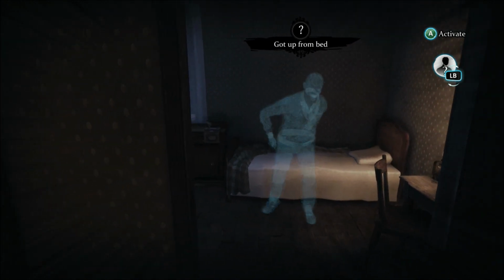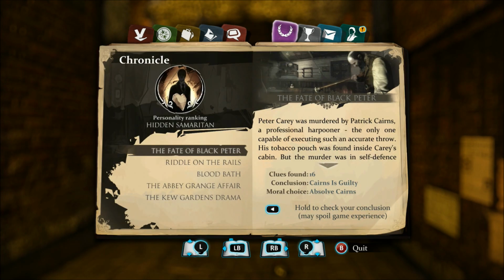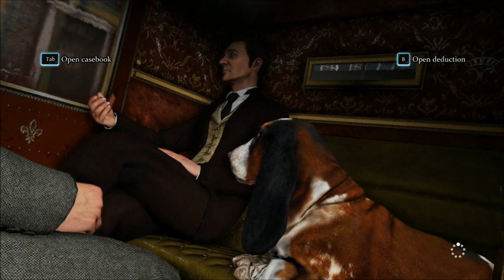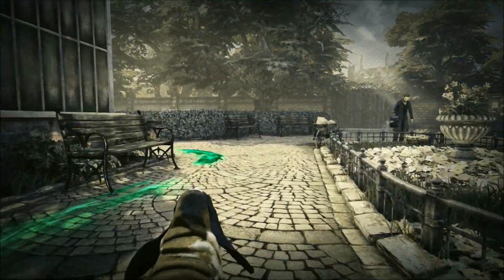Sherlock Holmes Crimes & Punishments Review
A review of Frogware's Sherlock Holmes Crimes & Punishments which is available now on consoles and PC.